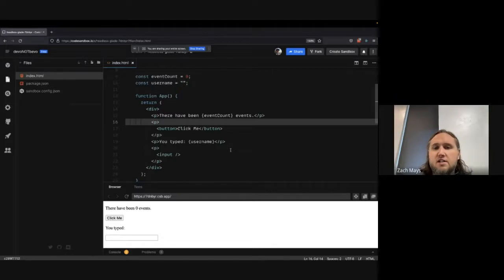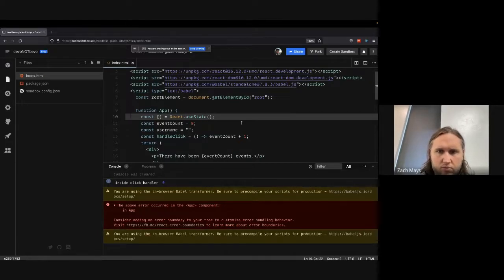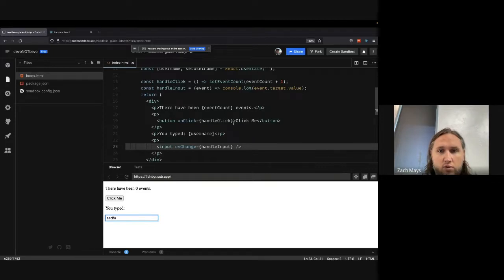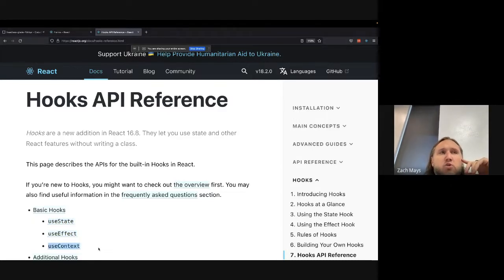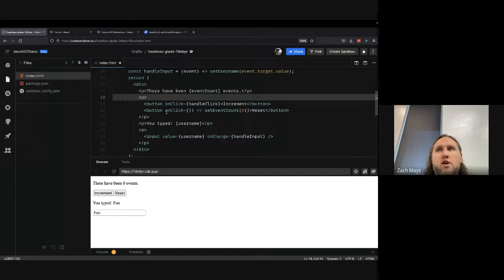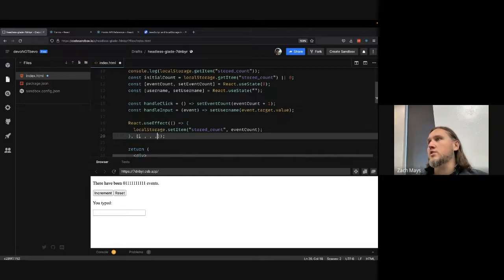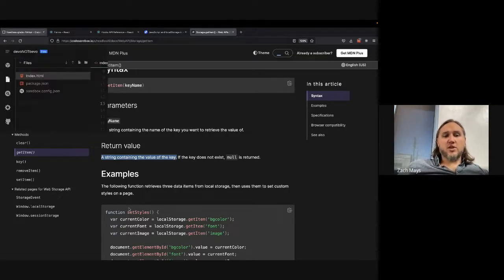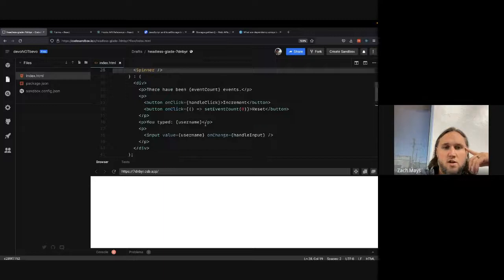Module 4 Class 2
React handlers and hooks